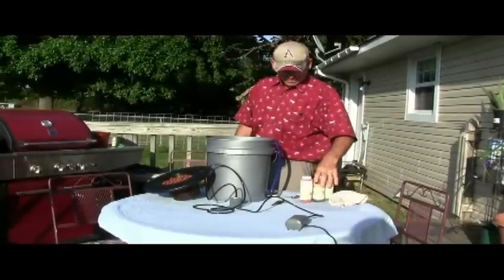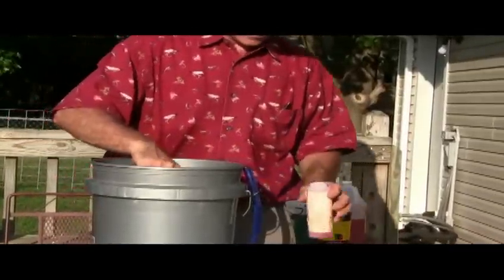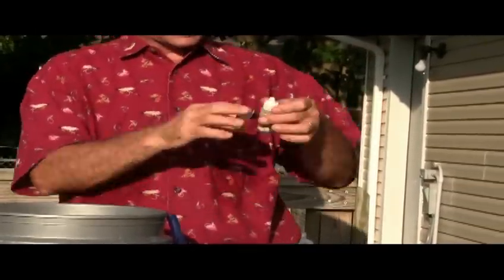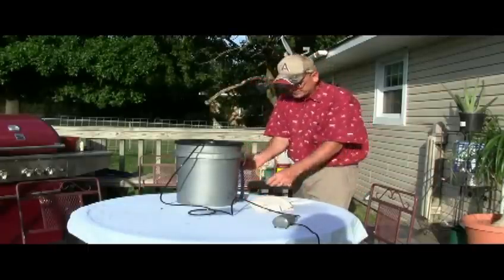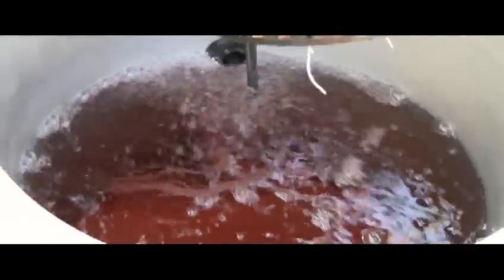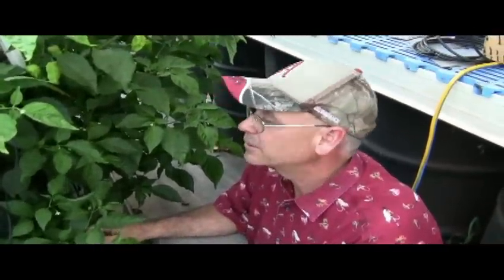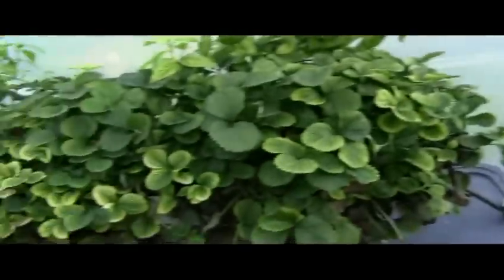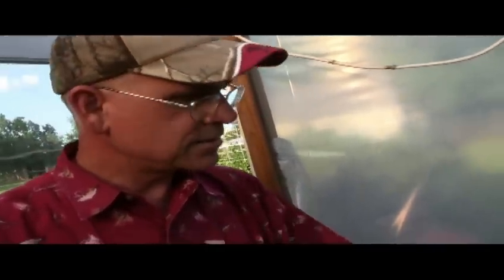5 Gallon DWC part 2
Part 2 showing the simple 5 gallon bucket DWC construction and some plants I'm growing in this type system.